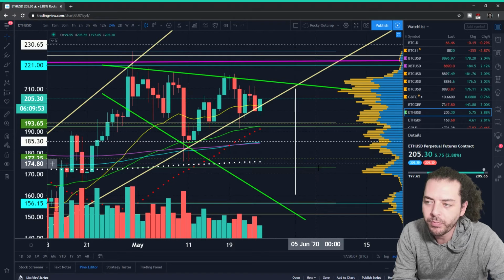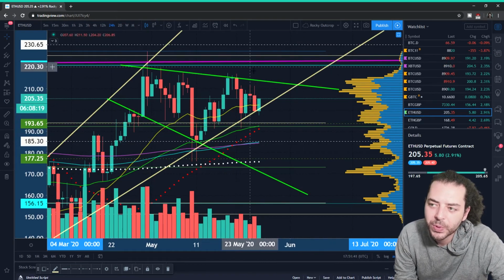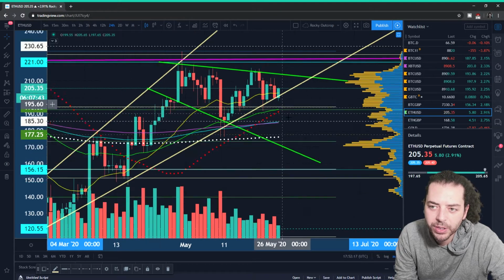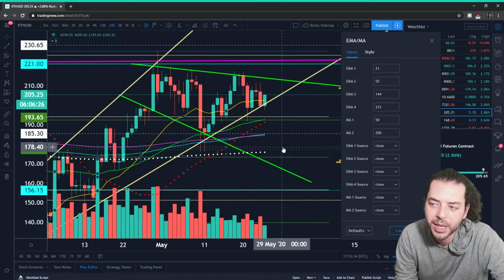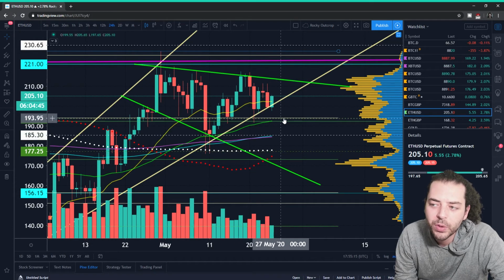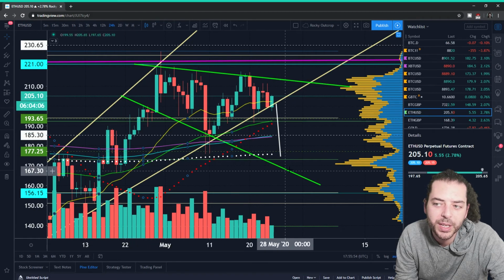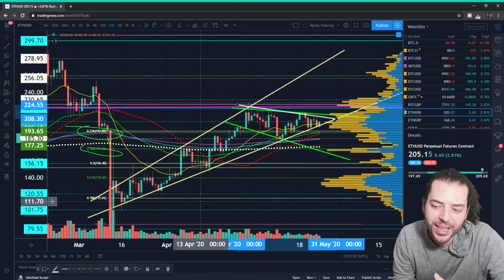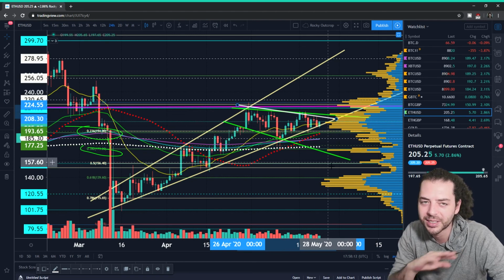What needs to happen for ETH to BREAK $200 and $220. May 25th Ethereum Technical Analysis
Why it is so important that the prices stay above $200 - and the upside and downside CRUCIAL levels - all you need to know in 5 MINUTES.

Thanks, we still have our heads screwed on and we don't have fear, greed or fomo in the mix. This is Rocky Outcrop, this is fomo free T.A.

The following indicators are used in today's video:
Exponential Moving Averages:

Oscillators:
RSI + Ema,
Stochastics
MACD

Rocky Outcrop

Until recently I kept writing Etherium, forgive me if I get it wrong from time to time! Old habits... Thanks for the background - here's the attribution link - it was a creative commons video - check it out - Cheers to Marius Dorus